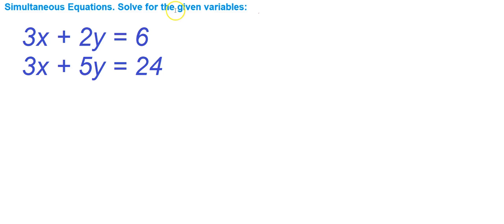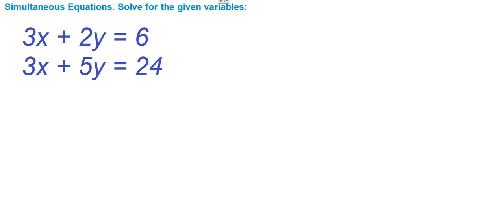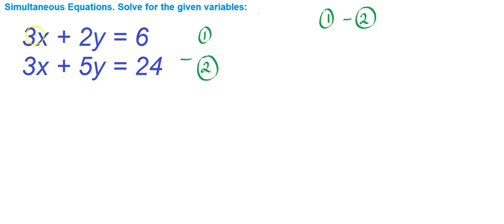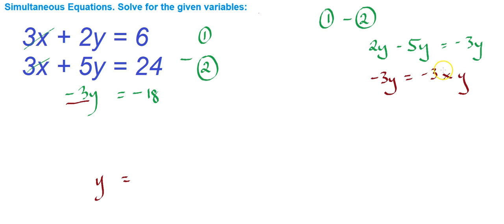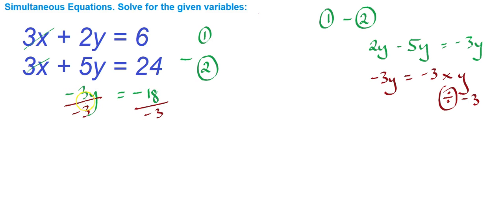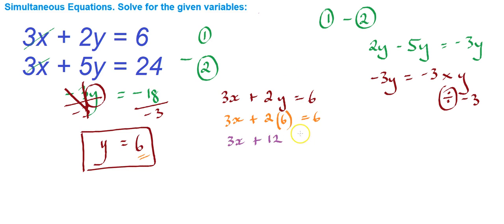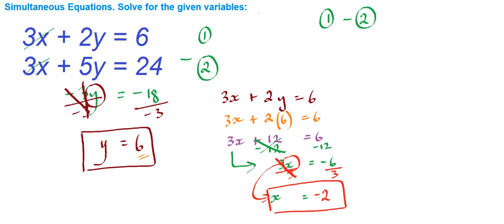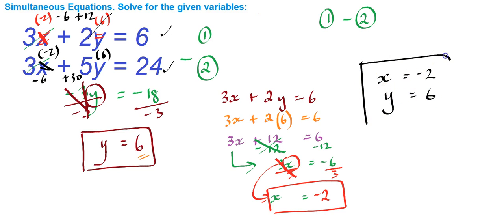ALGEBRA - Equations, simultaneous equations Tutorial 3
Algebra is very do-able!  A simple tutorial to show how to solve simultaneous equations, including how to set out your working clearly.